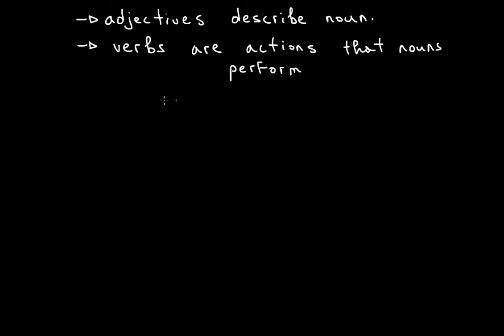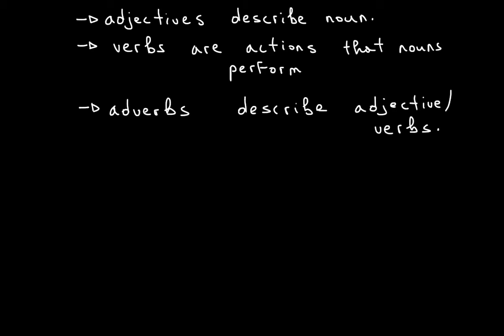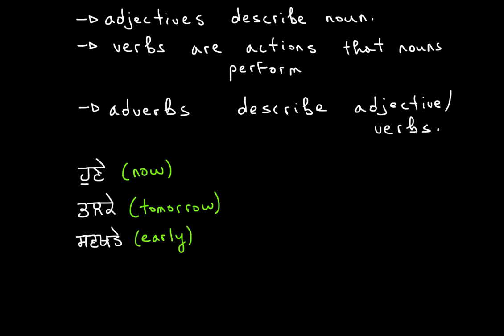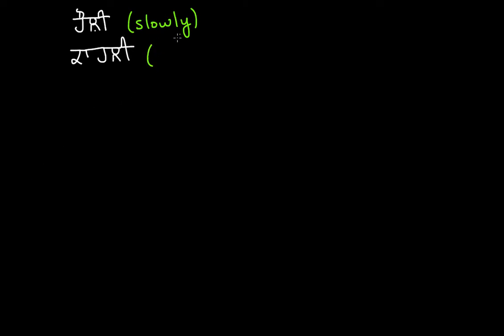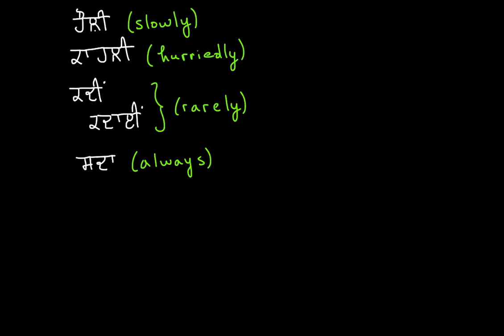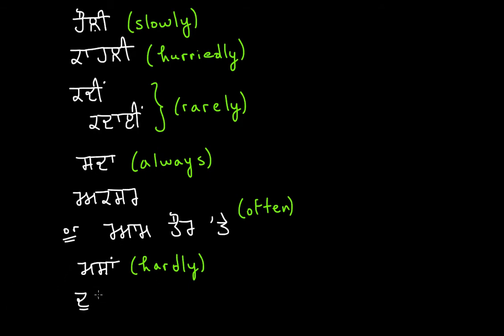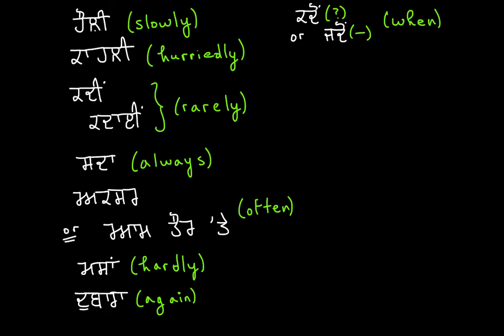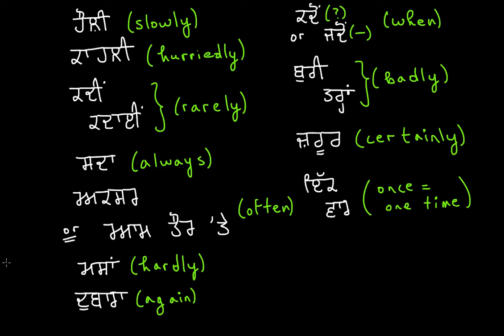Grammar: General Adverbs [Punjabi/ਪੰਜਾਬੀ]